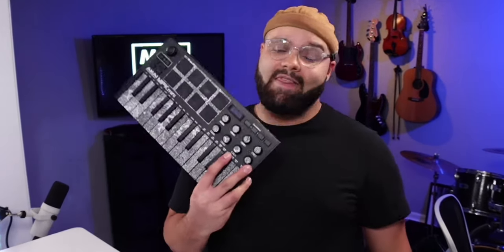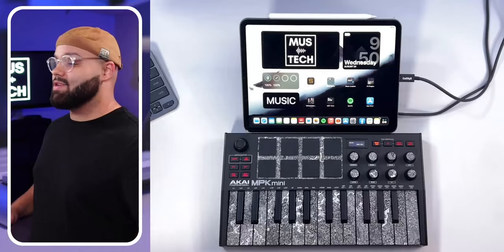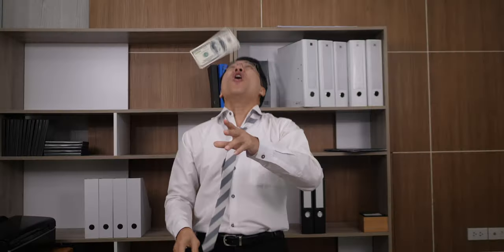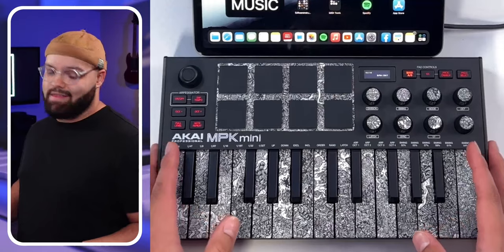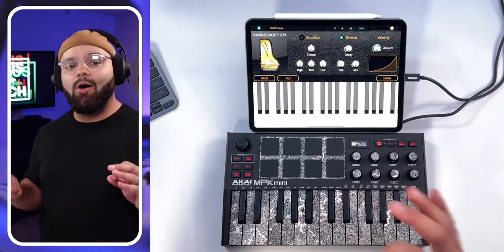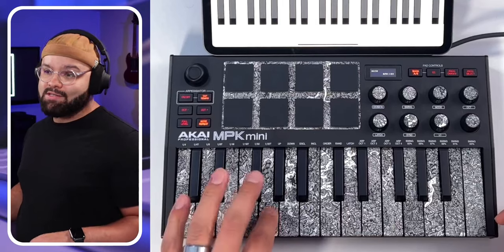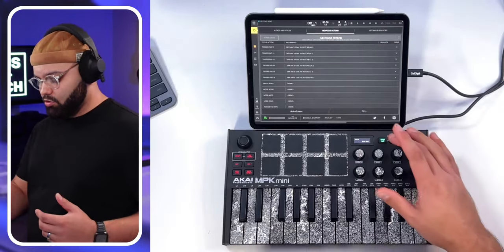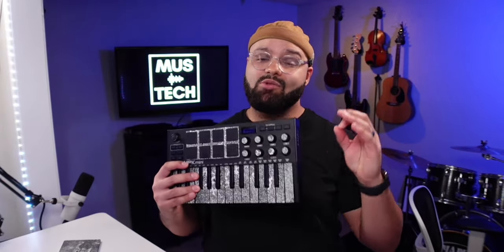Akai MPK Mini MK3 DEEP DIVE!! | How to Setup in BeatMaker 3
⬇️ GEAR LIST ⬇️

🖥 COMPUTERS:
My iPad Pro ➡️
2020 M1 MacBook Air ➡️

🎬 VIDEO GEAR:
Both Cameras (Sony ZV-1) ➡️
ULANZI Ball Head Mount ➡️
ToucLait Teleprompter ➡️
Monitor for Teleprompter ➡️
Elgato Stream Deck XL ➡️
SOKANI P25 Key Light ➡️
Ring Light ➡️
Colored LED Background Light ➡️
ULANZI Ball Head w/ Quickplate ➡️

🎤 🎹 AUDIO/MIDI GEAR:
CME XKEY Air Midi Controller ➡️
AKAI MPK Mk3 ➡️
Alesis Recital Pro Piano/Midi Controller ➡️
Volt 276 Audio Interface ➡️
Volt 2 Audio Interface ➡️
Headphone Stand ➡️
LyxPro Pencil Condensor Mic (for video) ➡️

⌨️ ADDITIONAL PERIPHERALS:
iPad Pro 11” Magic Keyboard Case ➡️
Multi-Monitor Mount ➡️
Logitech MX Keys Mini ➡️
Logitech MX Master 3 Mouse ➡️
Apple Magic Trackpad ➡️

Chapters ⬇️
Intro-0:00
Overview-0:47
Price & Color Options-1:43
Physical Features-2:13
Included Software-3:48
MPK Mini Editor-6:02
Who is it for-8:14
The Keybed-8:51
Fixing the Keybed Sensitivity-9:27
The Pads-11:17
The Encoders-12:08
The Joystick-12:42
The Rest of the Buttons-13:08
Mapping it to BeatMaker 3-14:14
On the Go Setup-18:05
Quick Question-19:02